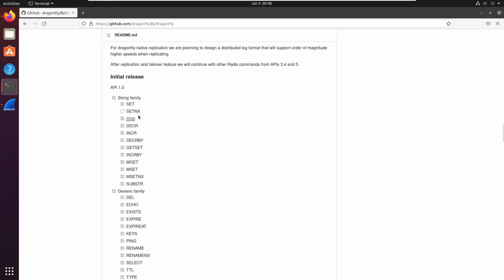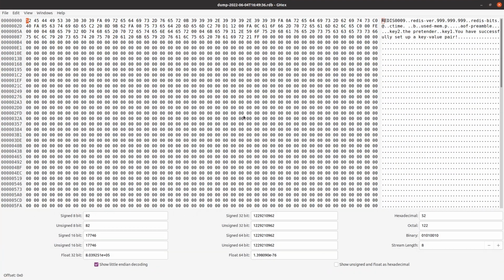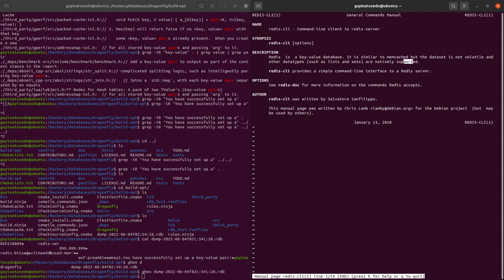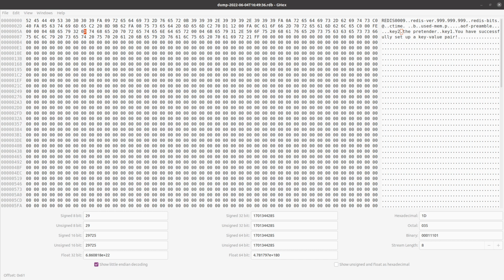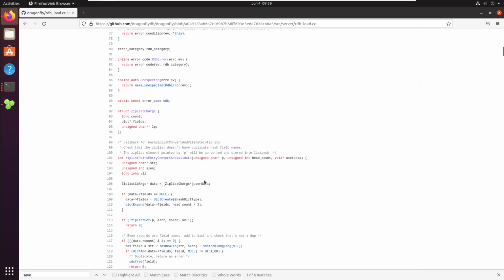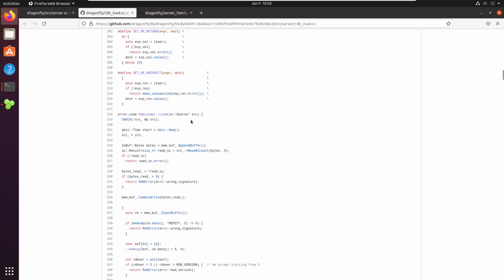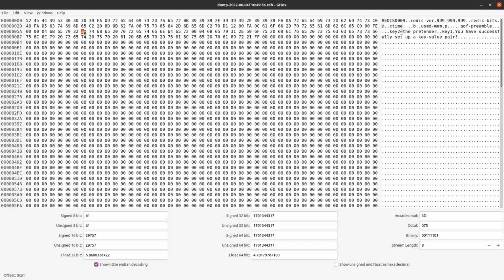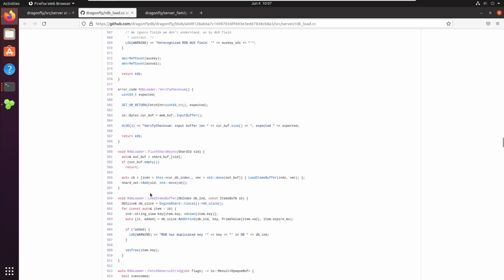Episode 68 - Struggling with figuring out DragonflyDB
Just starting out with figuring out how DragonflyDB internals work. Not a ton of progress.